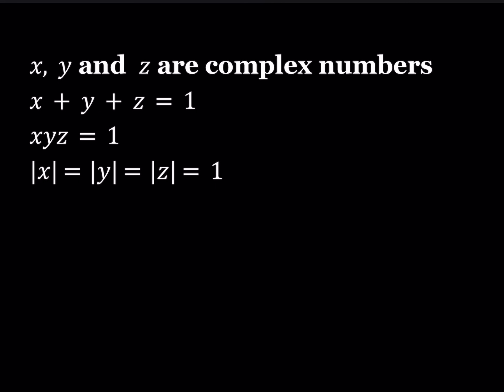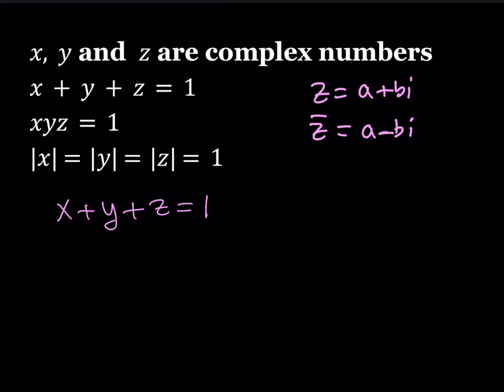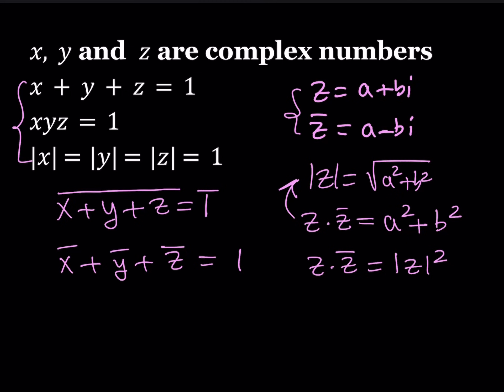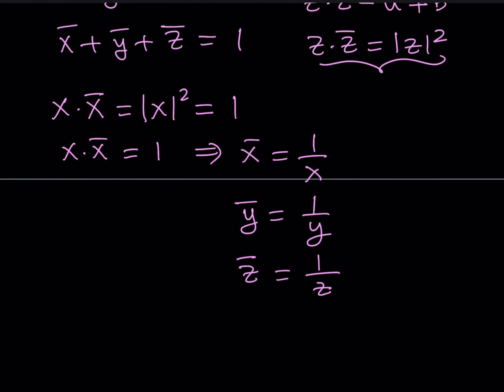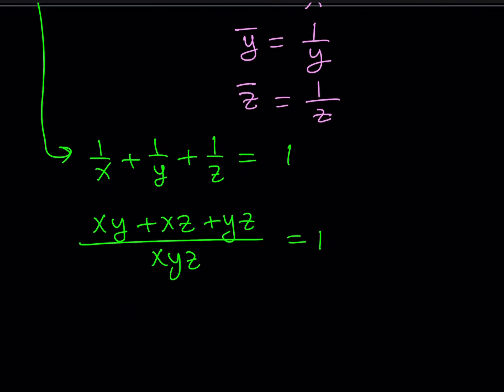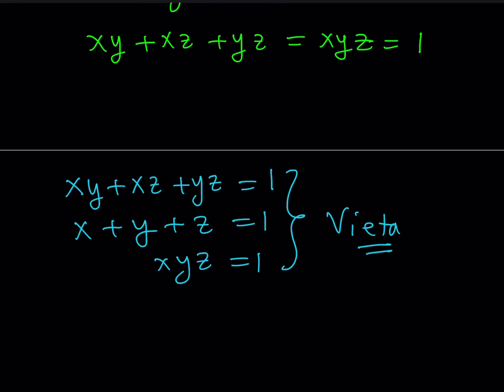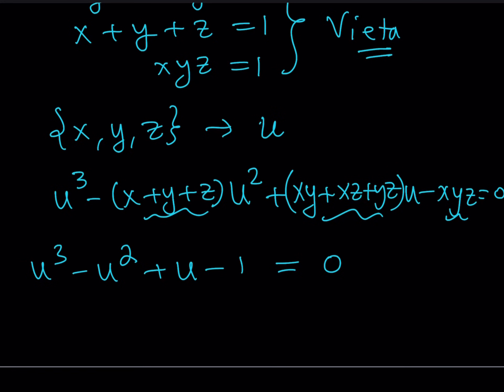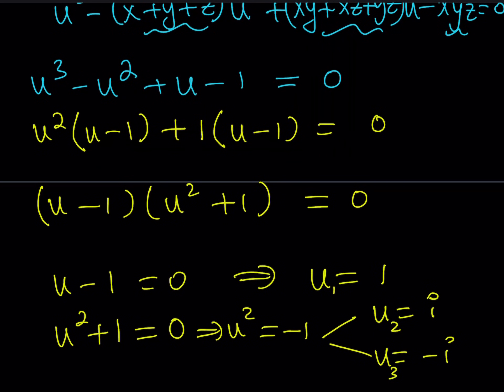A Complex System